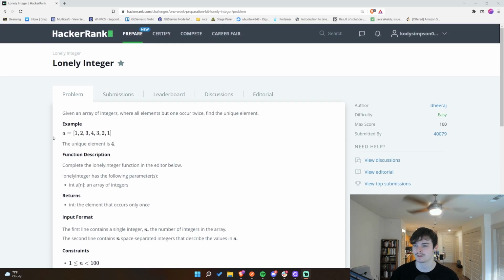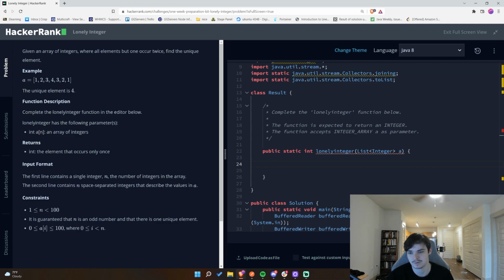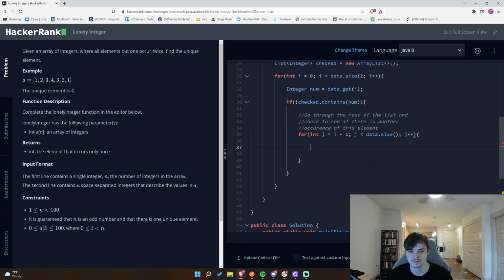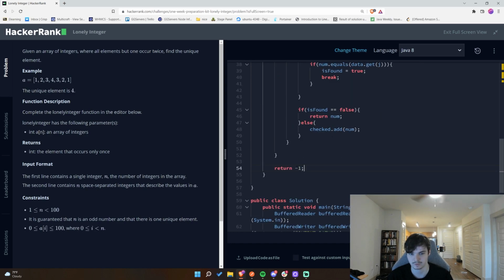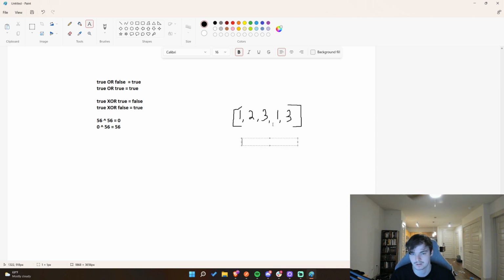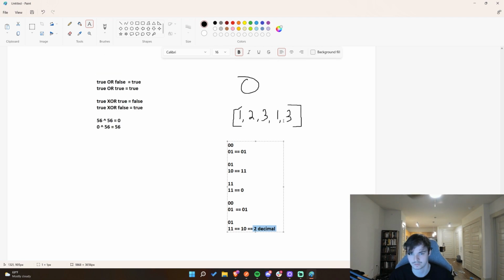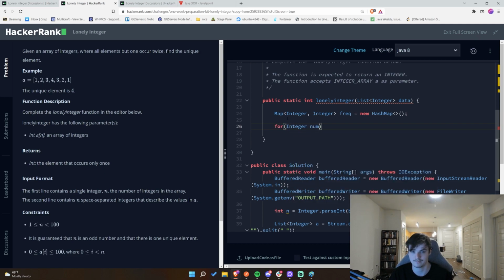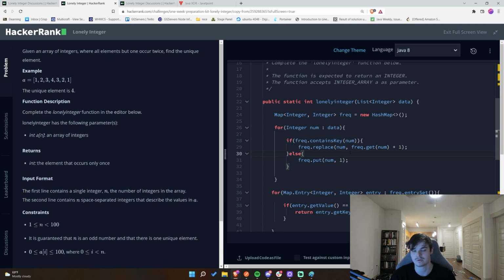Lonely Integer Problem - HackerRank | Code Challenge #1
In this video, I show present to you the Lonely Integer coding problem and give you an opportunity to try it on your own, and then I show you how I solved it and some other clever ways of solving it.